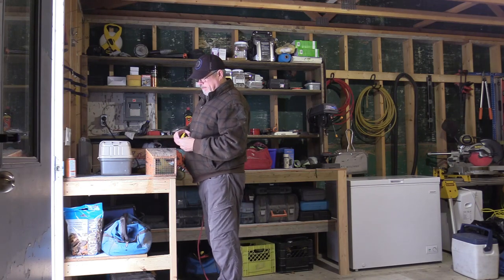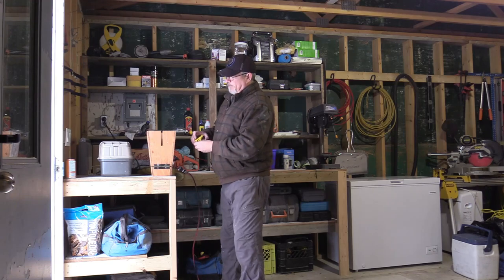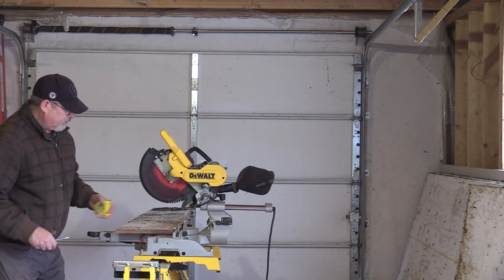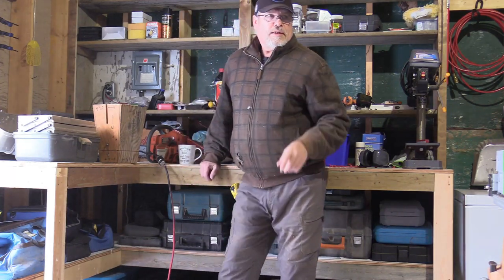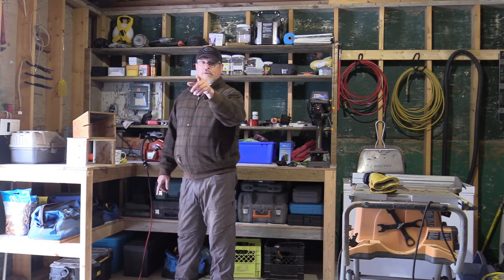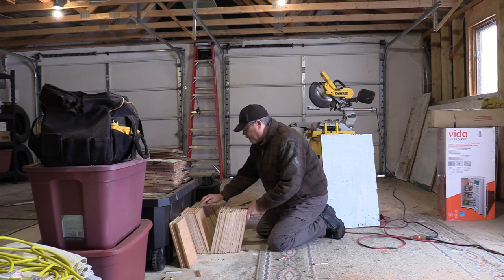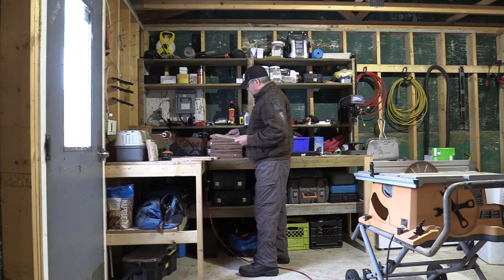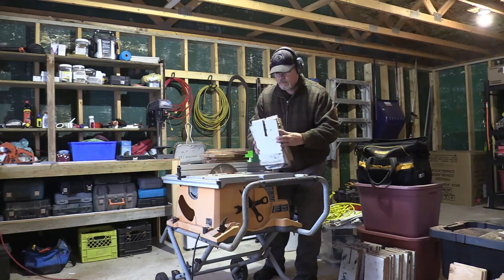Marten Boxes/Fishing Kit/Tent/Starlink